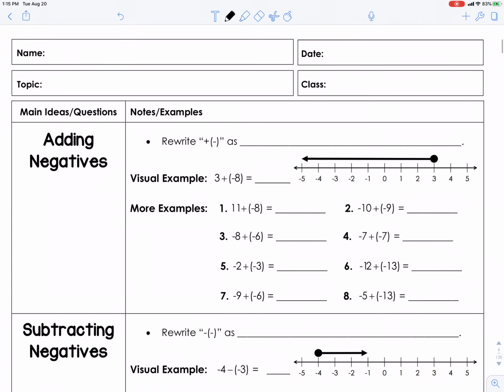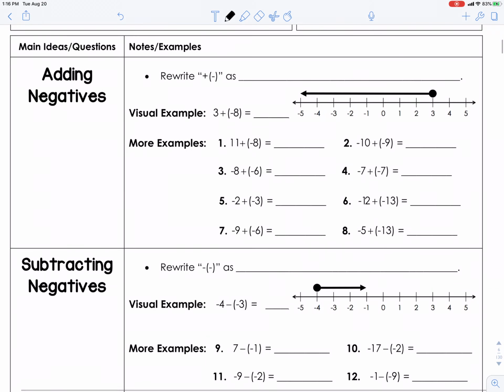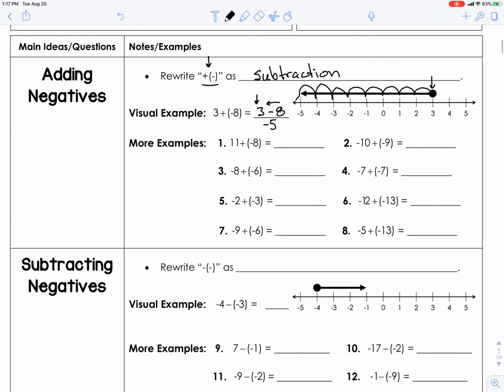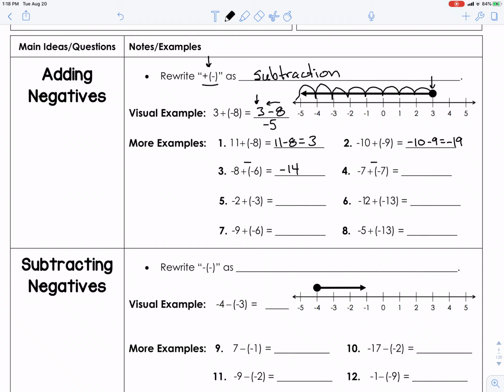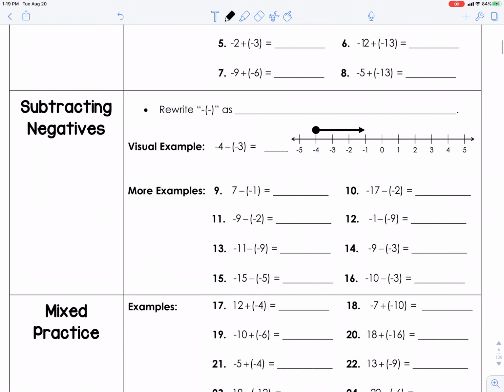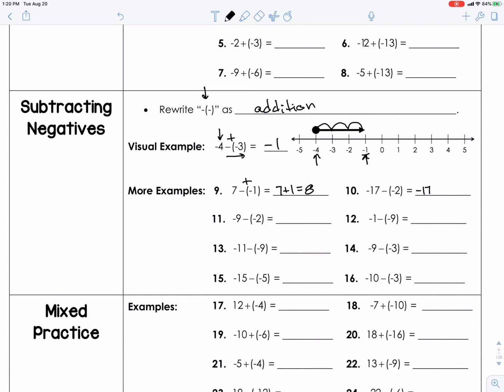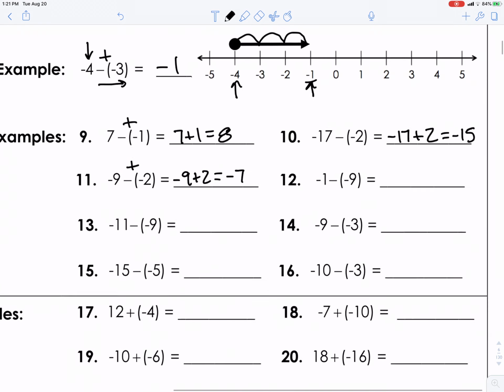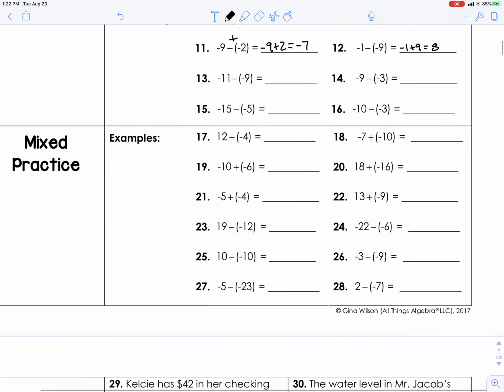Unit 1, Lesson 2: Adding and Subtracting Negatives